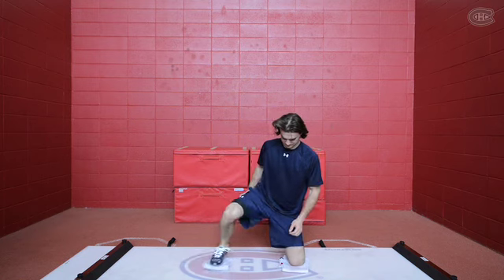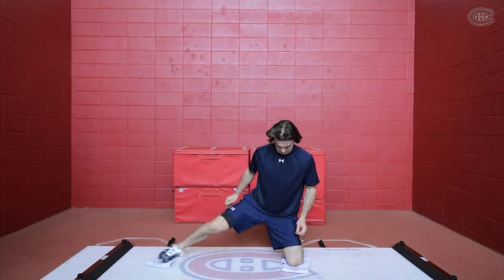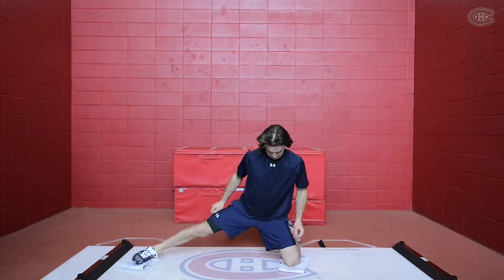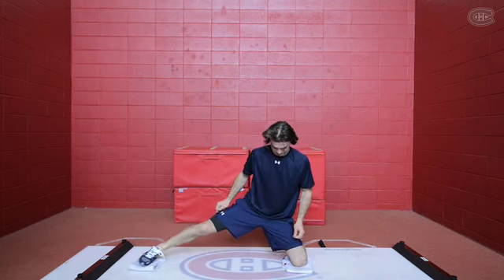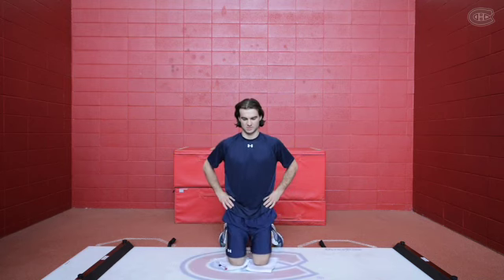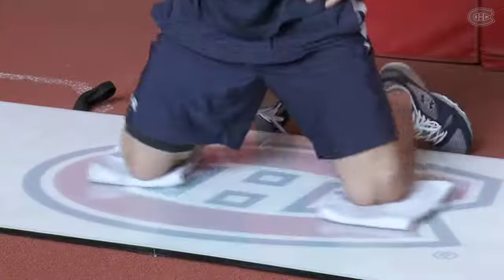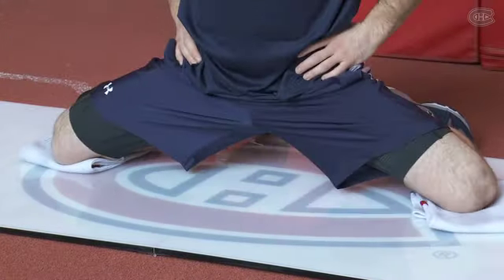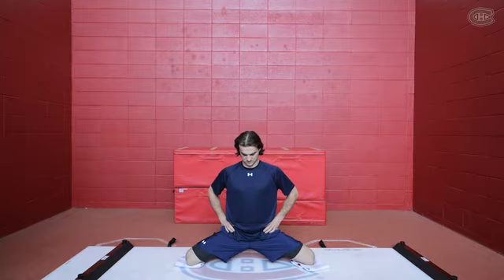Train Like a Pro: Peter Budaj - Part Two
Peter Budaj demonstrates some goalie-specific stretching exercises in this episode of Train Like a Pro.